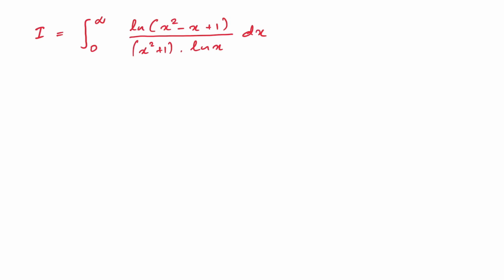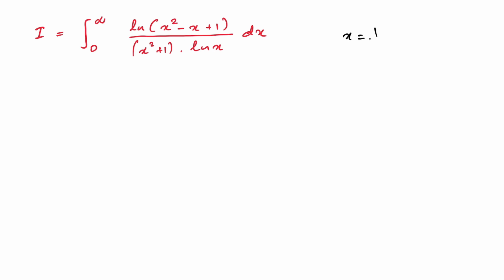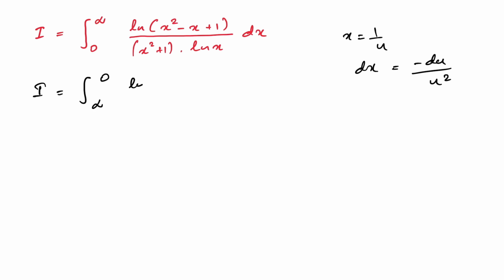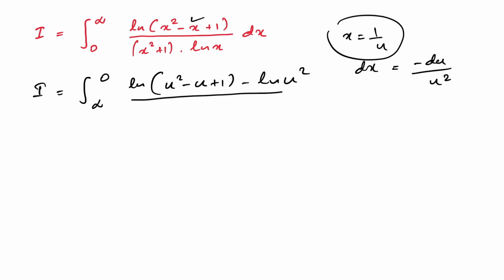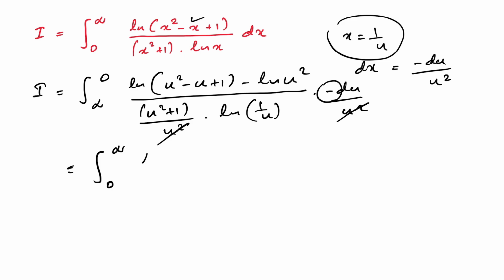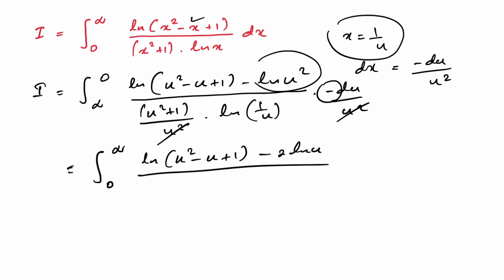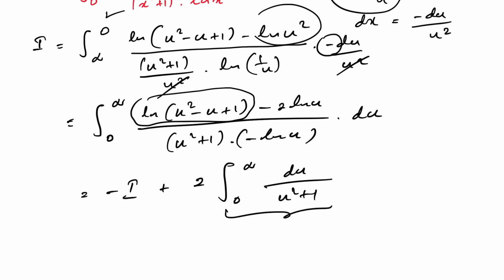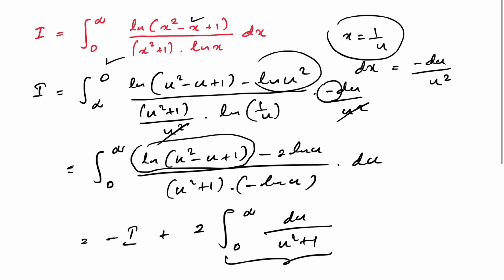Evaluate ∫₀^∞ ln(x² - x + 1) / [(x² + 1) ln(x)] dx | Advanced Calculus Tutorial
🎓 Welcome to MathematicsMI!

In this video, we solve a challenging definite integral:

\int_0^\infty \frac{\ln(x^2 - x + 1)}{(x^2 + 1) \ln(x)} \, dx

We go step by step, explaining all the techniques used in advanced calculus and analysis, so you can understand: